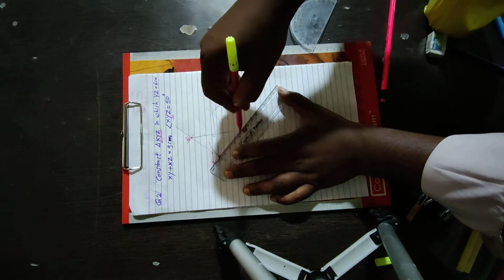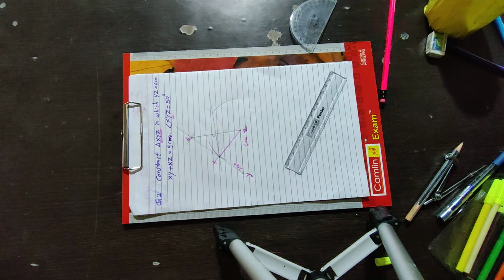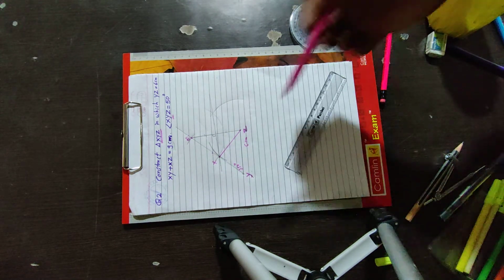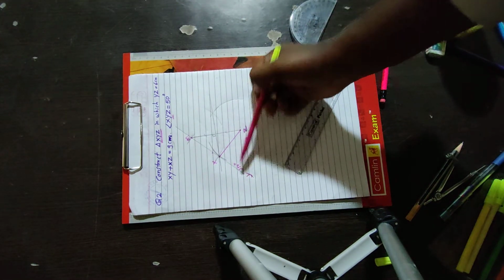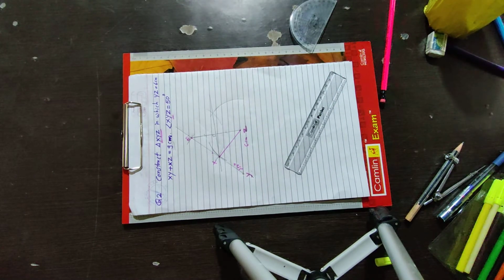Geometric construction std 9 excersise 4.1